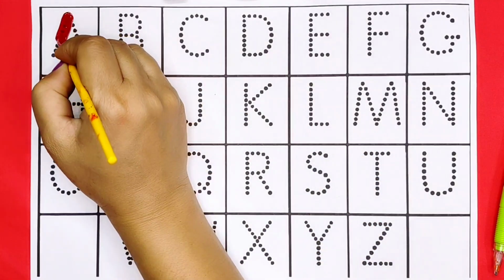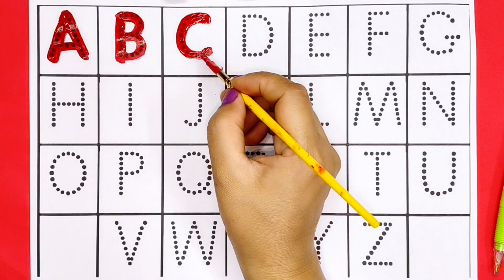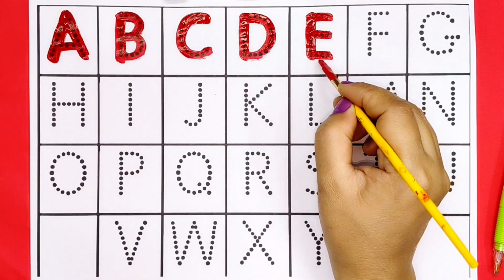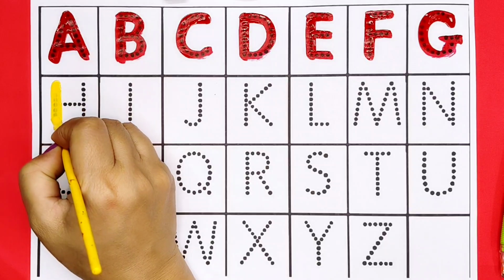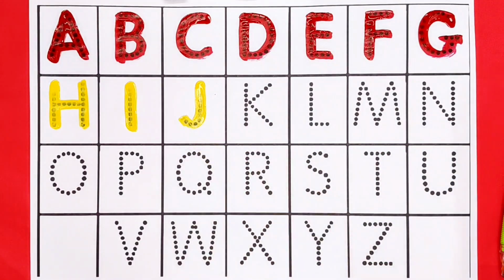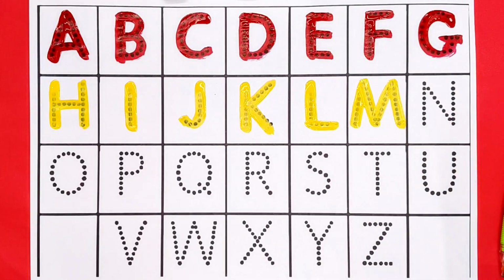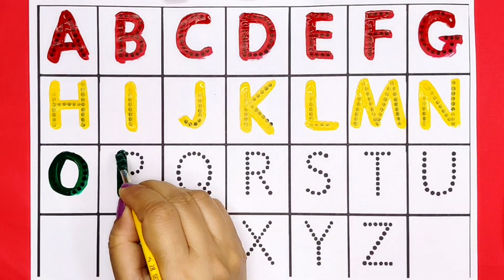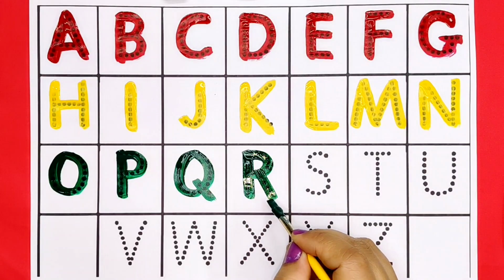Easy Capital Letters Drawing & Coloring A to Z for Beginners | Phonics Song with Alphabet#drawing